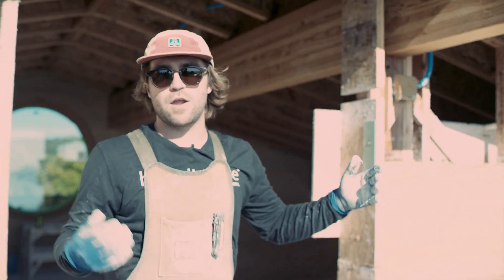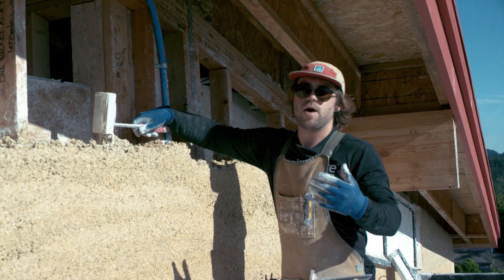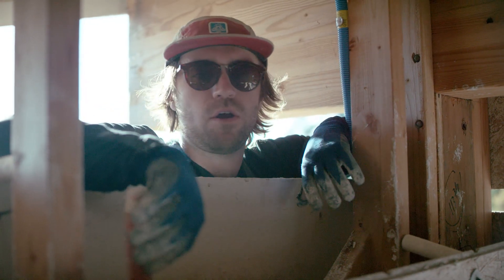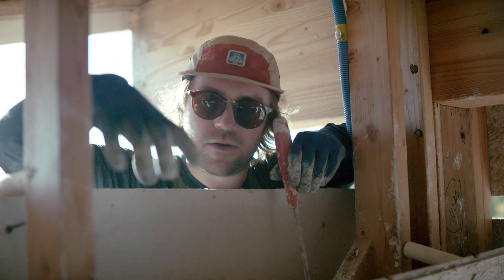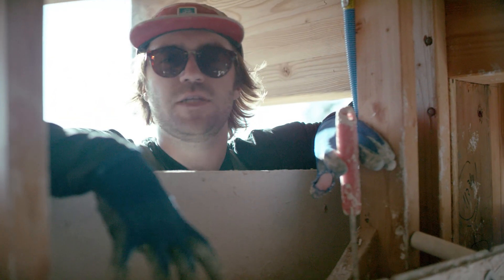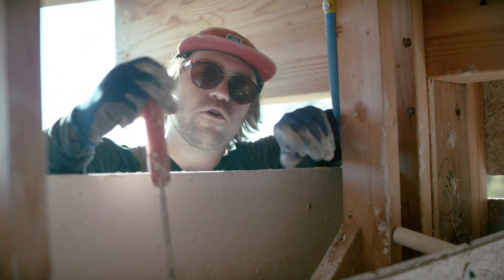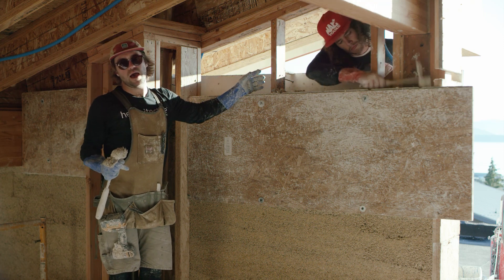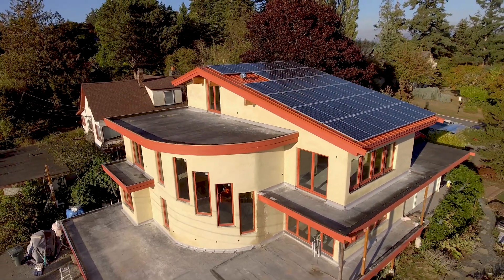Basics of Hempcrete - Episode 3 - Packing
After we've mixed our hempcrete and have our form boards up, now it's time for some fun! We take our mixed hempcrete and dump it directly into our form boarded walls, paying attention to not dump too much in one area at one time. If we're returning to a wall that has been cast days prior, it's very important to wet and scrape the layer to provide a good surface for your new layer to bond onto. We use Hempitecture packing tools, but we also use other things like 2x4 cutoffs as packing tools. Hempcrete is an insulating wall material and over packing can make your wall too dense, causing it to be less insulating. The more compaction, the less thermal resistance the wall would have. It's important to firmly pack the edges of the wall to provide an even finished surface that plaster can adhere to. Packing too lightly along the wall surfaces will result in a flaky wall with an uneven surface. Techniques for packing are easy to learn and you may develop your own style, however we recommend always paying attention to the level of hempcrete in your form boards, and making sure you get material in and around all the tricky spots.